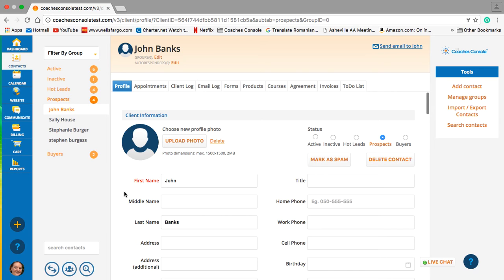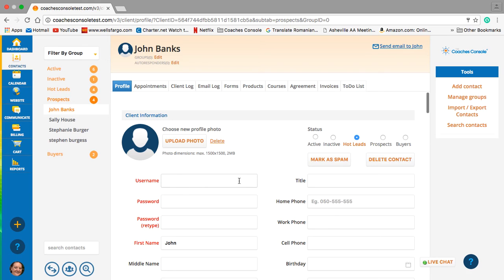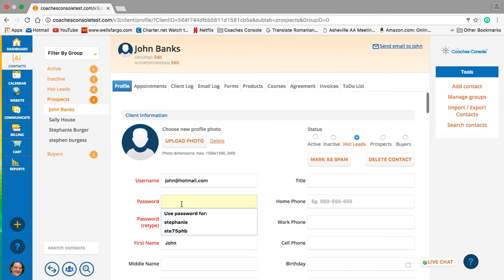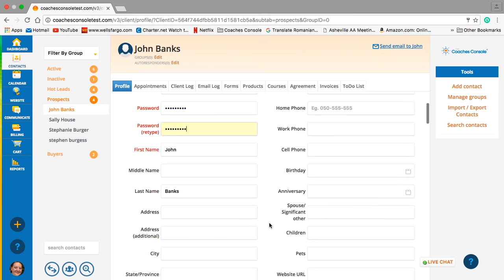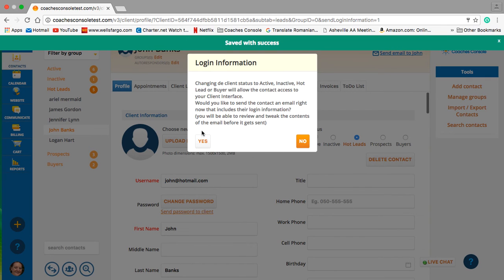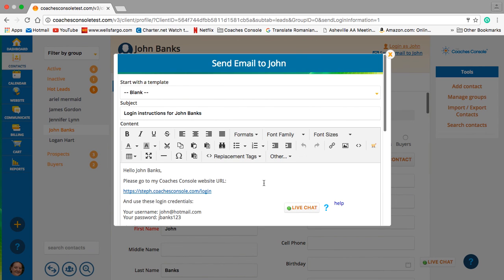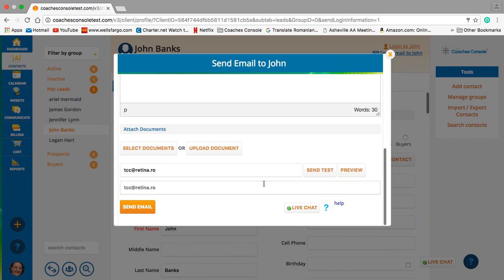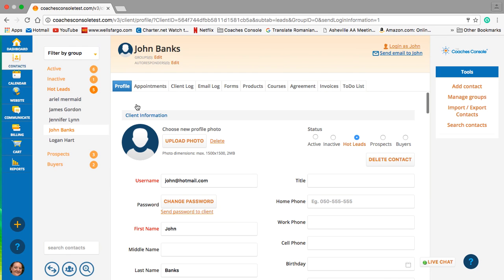Create Username and Password